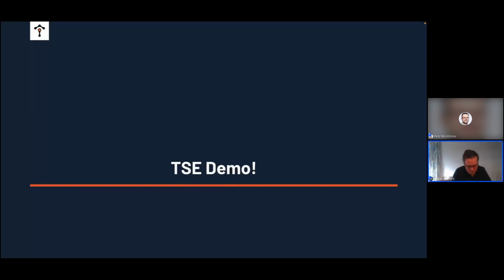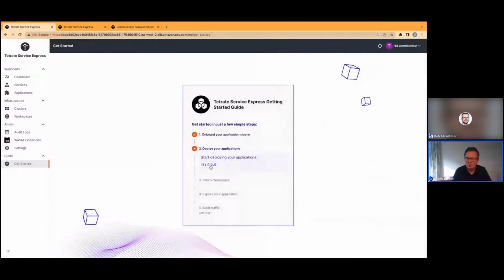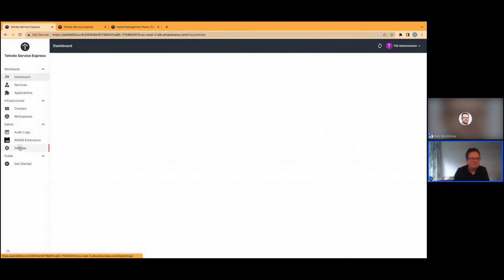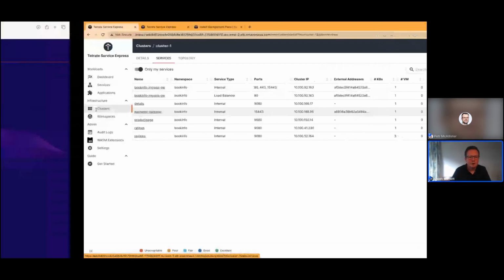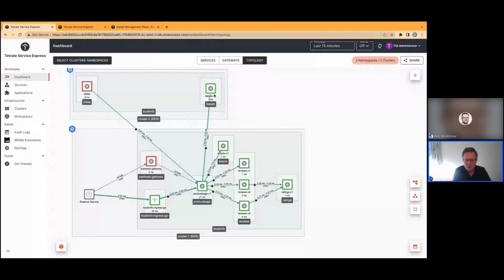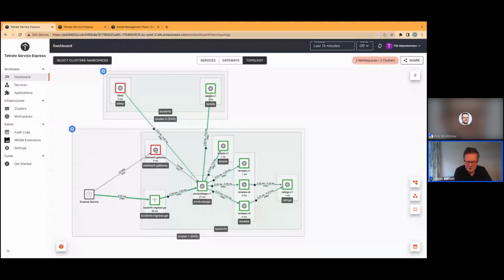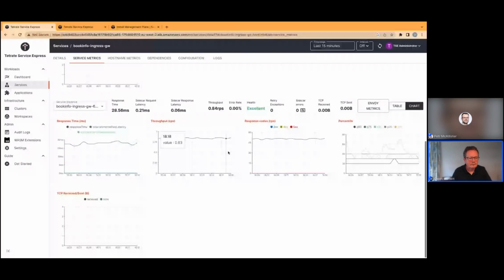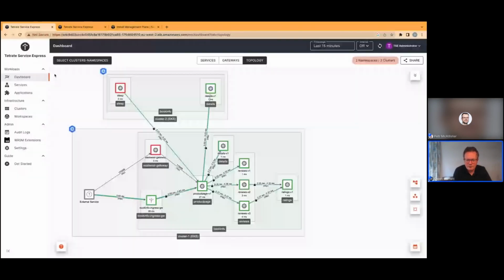Tetrate Service Express (TSE) Demo: Exploring Secure Service Mesh Management on Amazon EKS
In this TSE demo, we dive into the capabilities offered by Tetrate Service Express, a powerful service mesh management solution for Kubernetes environments. Join us as we explore the TSE Management Console, the centralized point of interaction for managing and observing service mesh instances in your production clusters. Discover how TSE simplifies onboarding clusters, deploying applications, and configuring secure environments with mutual TLS and fine-grained security policies.

We'll also demonstrate TSE's seamless failover and cross-cluster communication features, along with observability capabilities like logs, metrics, and distributed tracing. Learn how TSE empowers you to build a robust platform that meets your application team's needs while maintaining control and enhancing performance.

If you are interested in evaluating TSE for your organization, fill out this form to access the Technical Preview

▬▬▬▬▬▬ Timecodes ▬▬▬▬▬▬
0:08 - Introduction and overview
0:23 - Accessing the TSE Management Console
1:11 - Onboarding clusters and deploying applications
3:00 - Secure environment and mutual TLS
4:07 - Exposing applications through Ingress Gateway
5:09 - Managing DNS entries with Route 53 integration
6:06 - Failover and load balancing across clusters
7:56 - Cross-cluster communication and service discovery
8:29 - Fine-grained service policies for security and control
9:34 - Observability capabilities: logs, metrics, and tracing
11:03 - Conclusion and benefits of using TSE for Kubernetes management